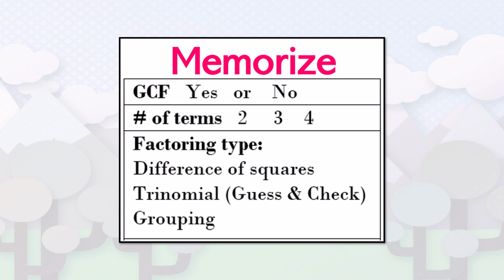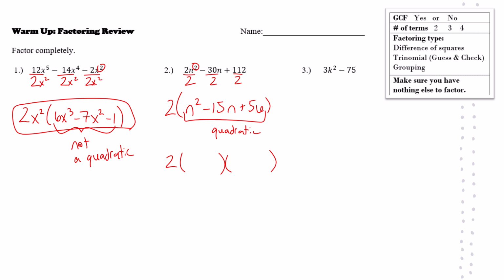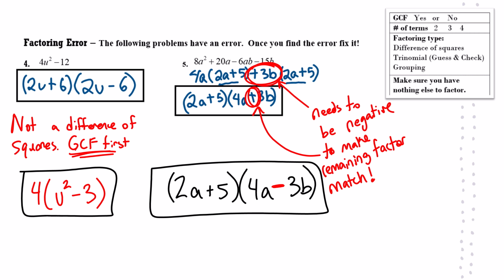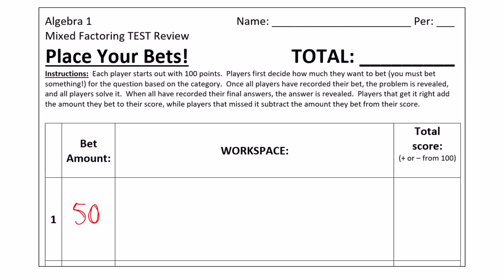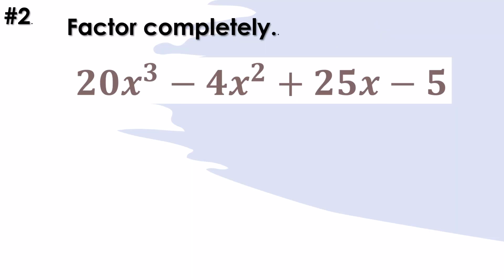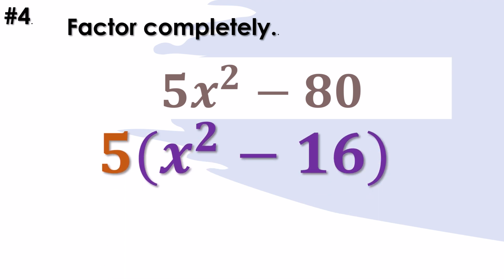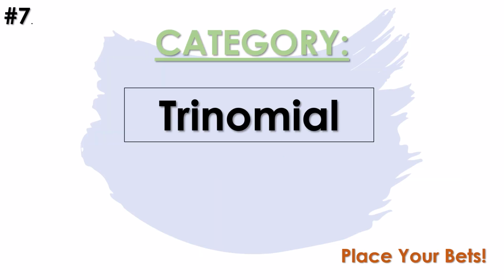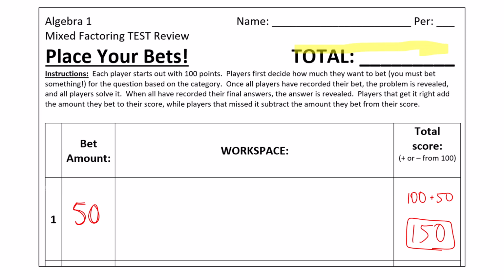Place Your Bets (HONORS) 2025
Factoring polynomials test review